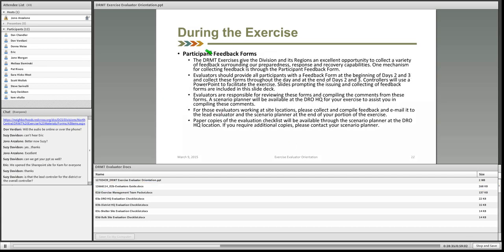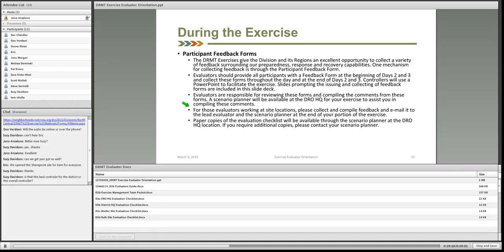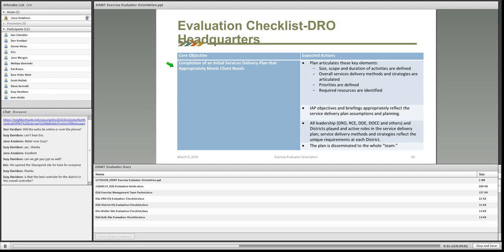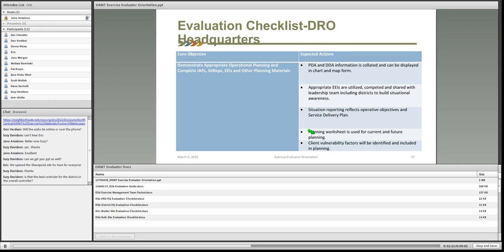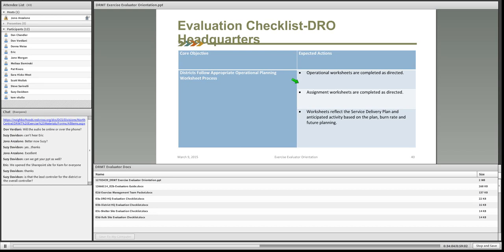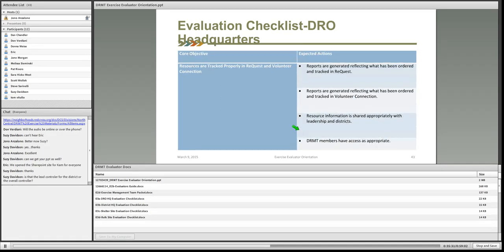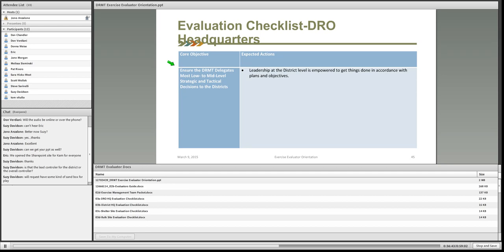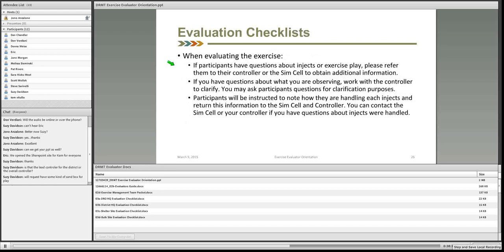DRMT Evaluator Orientation: Part 4